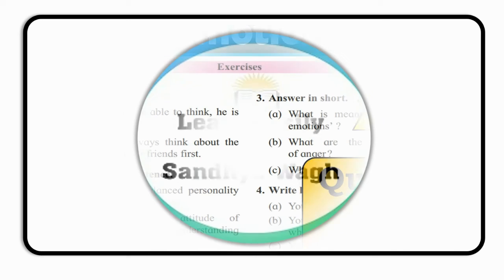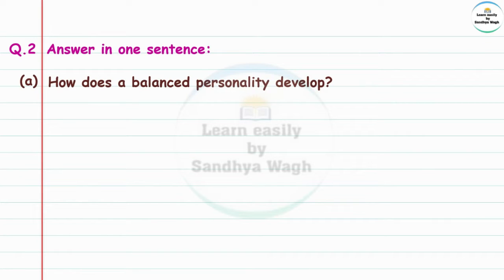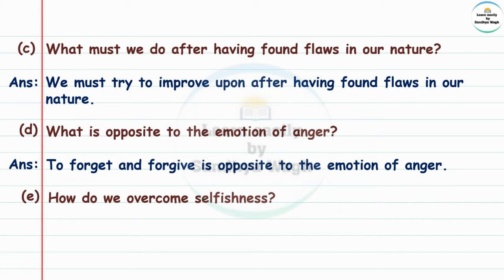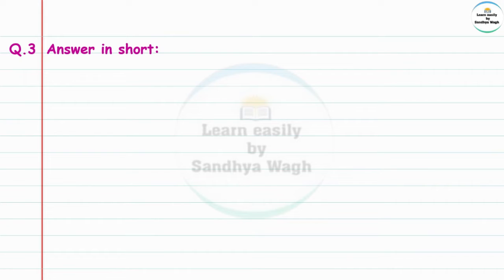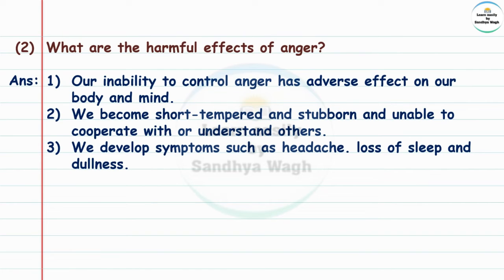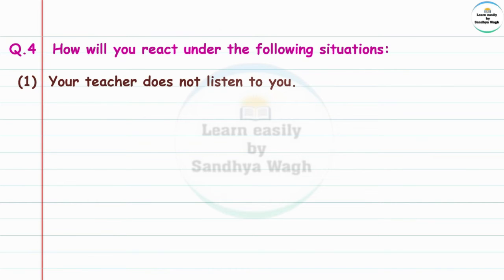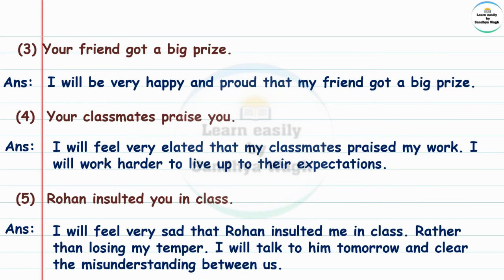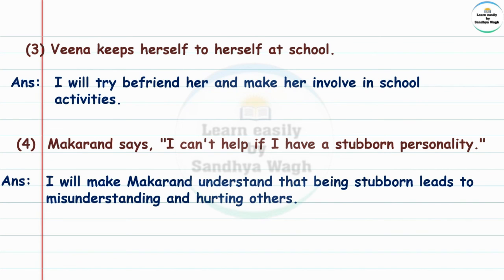20. Our Emotional World | Question Answers | 5th standard | Environmental Studies Part 1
​ @Learn Easily by Sandhya Wagh

Today's Topic: -
20. Our Emotional World | Question Answers | 5th standard | Environmental Studies Part 1